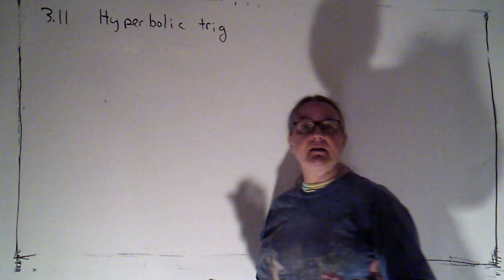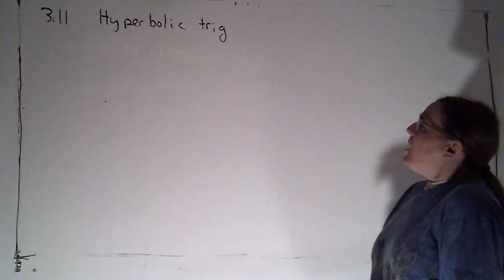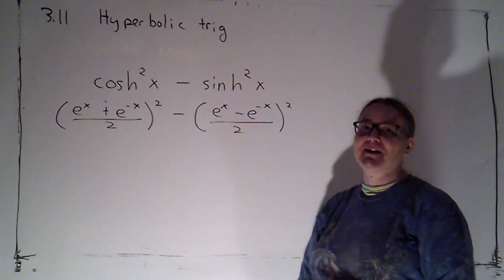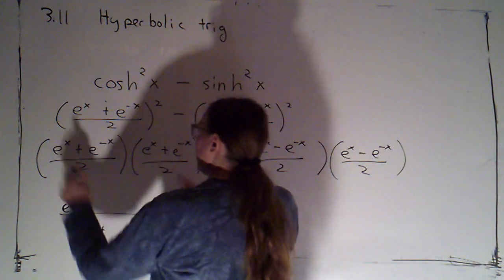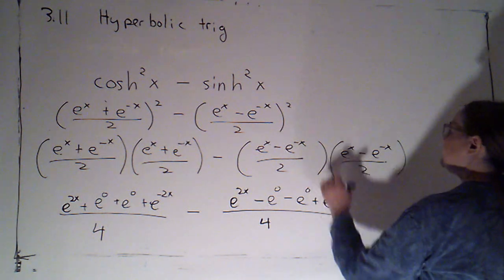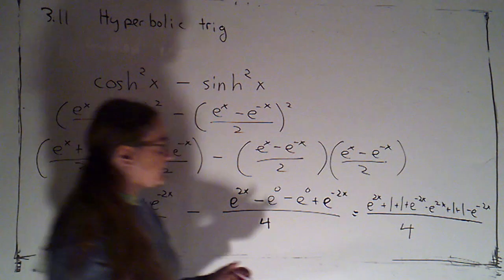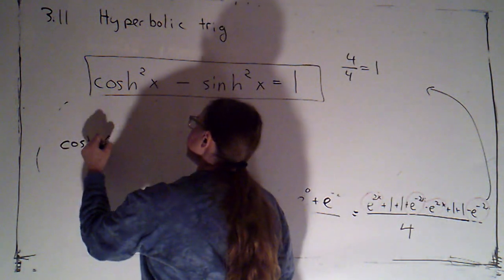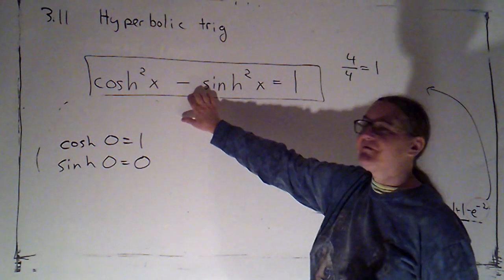3A 3 11 part 6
We derive a fundamental hyperbolic trig identity.